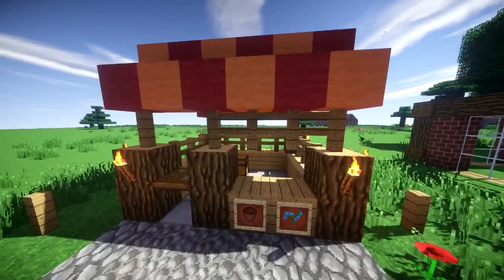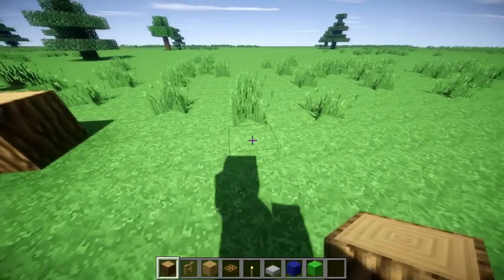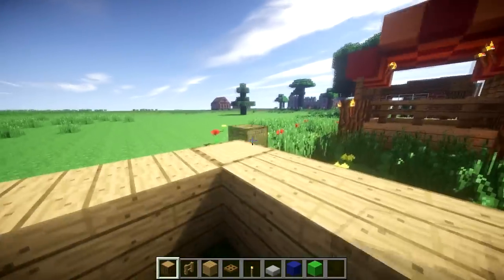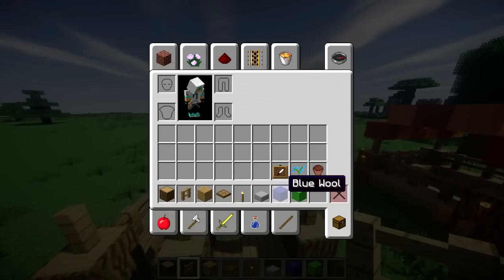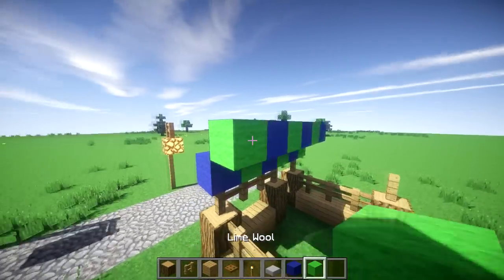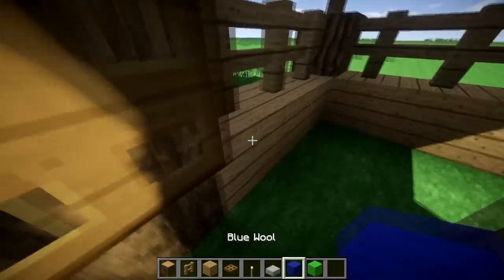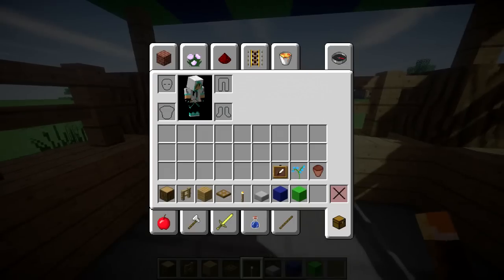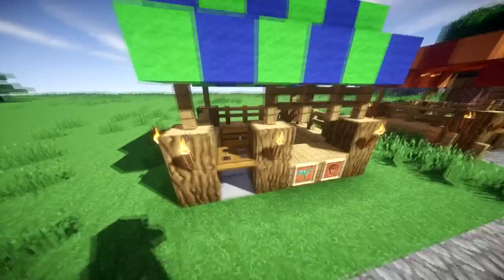Minecraft: Market Shop/Stall/Stand Design Tutorial (Town/City/Village) Xbox/PC/PE/PS3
This Minecraft town/city/village market shop/stall/stand on Xbox/PE/MCPE/PC/PS3 is very simple and looks cool. With this shop you will be selling items in no time!